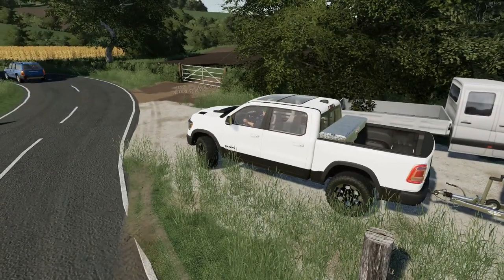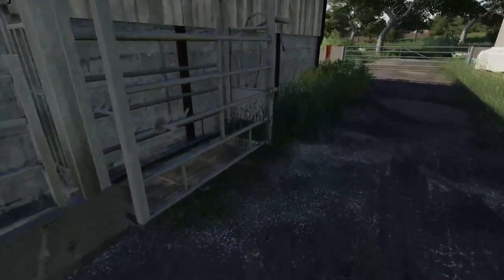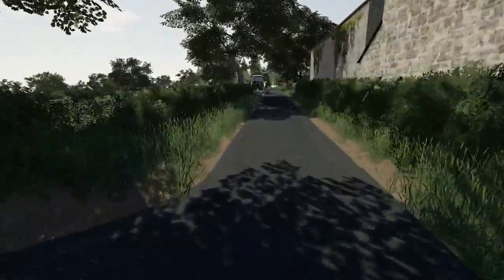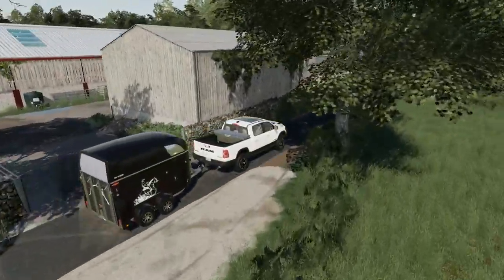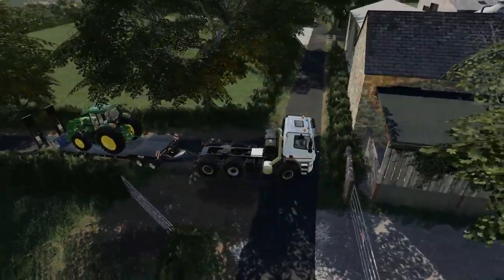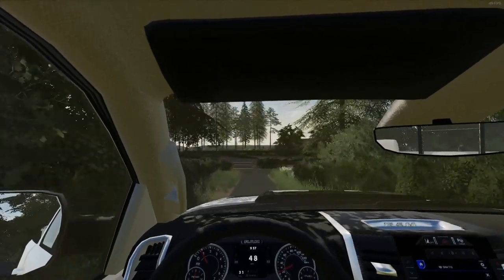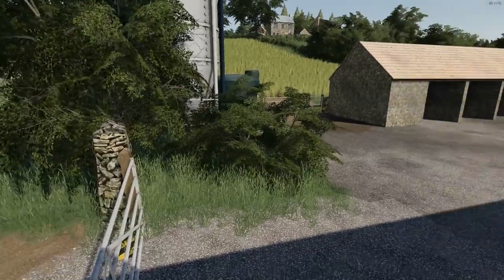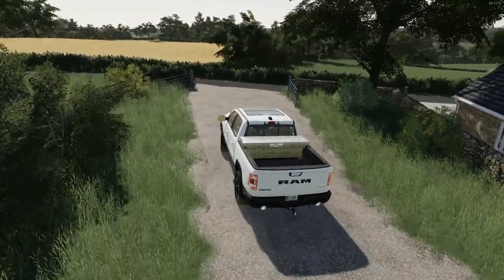Farming Simulator 19 | Moving In!! #1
Hey guys if you haven't already go check out my discord server!